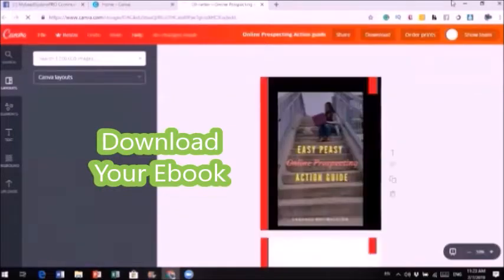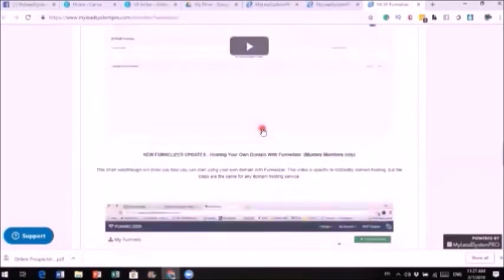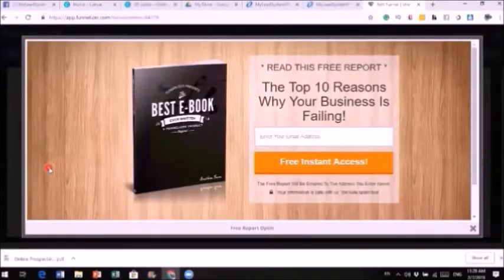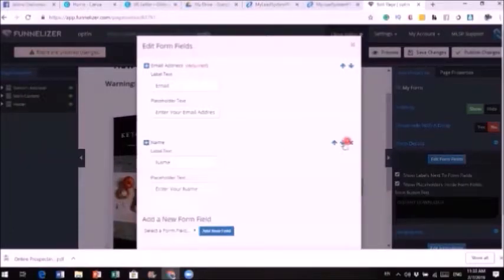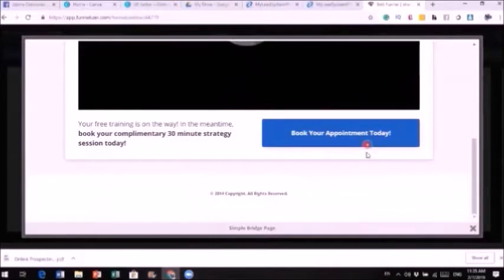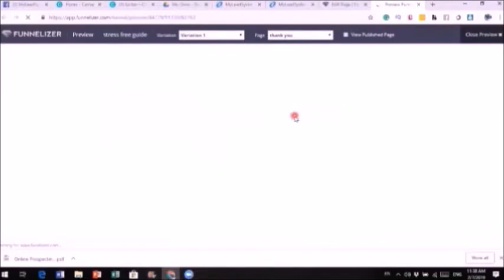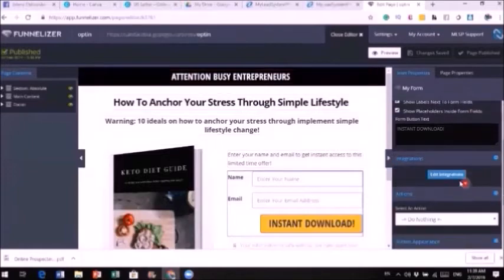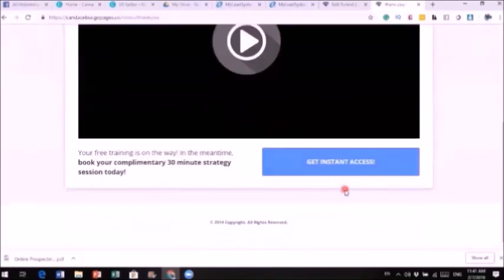How To Create A Funnel That Converts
To be able to understand further how to create a funnel (sale funnel), it is important to understand the meaning of what a funnel (sales funnel) is.
A sales funnel is a visual metaphor for the path taken by a potential customer as he or she moves towards becoming a customer. A good and well structure funnel could make a different in sale.
Anyone who has an online business needs to learn how to create a funnel (sales funnel) in order to convert his website visitors into paying customers. Even if you don’t have a website yet, creating a sales funnel should one of your first tasks when starting an online business.
A funnel is a visual representation of the customer journey, tracking the leads & sales process from initial customer awareness to purchase. The Purchase Funnel is also often referred to as the “customer funnel,” “marketing funnel,” or “sales funnel” or ""conversion funnel. I will show you how to create a basic funnel in this funnel creation tutorial video.
In this video I use funnelizer from MLSP/ MyLeadSystemPro in my personal experiences is one of the easiest one to create since it has the templates, you could check it out
 Aweber (AutoResponder)